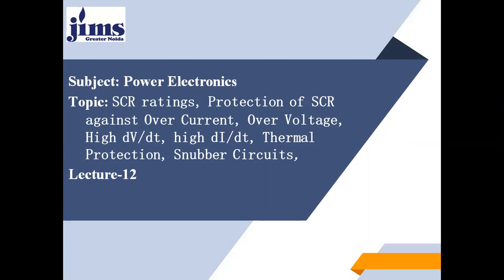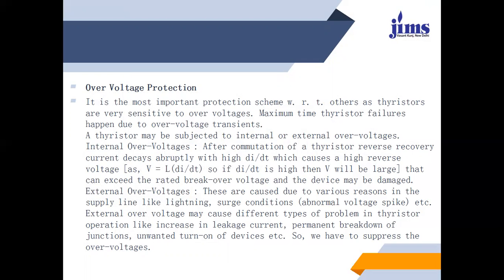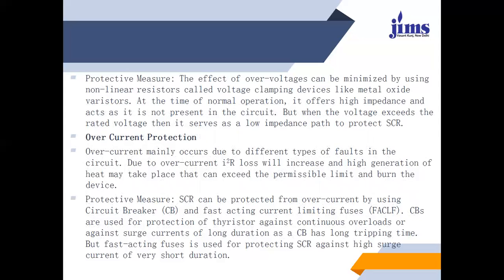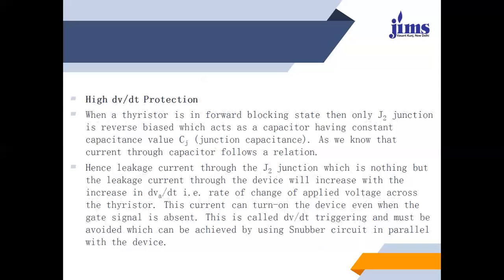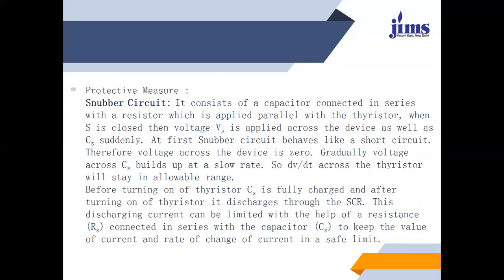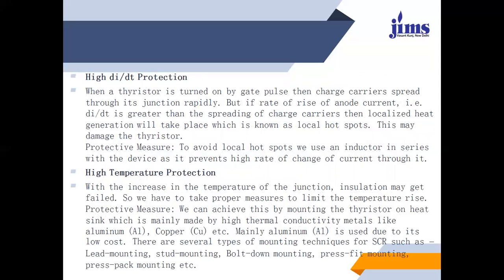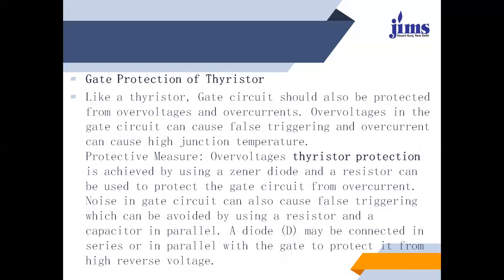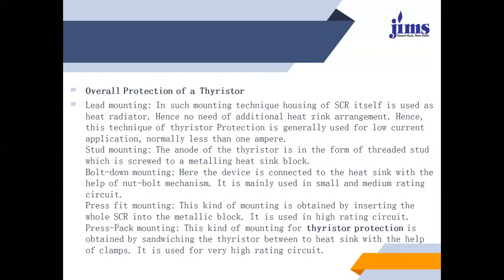JK Power Electronics PPT ETEE 303 Lecture 12